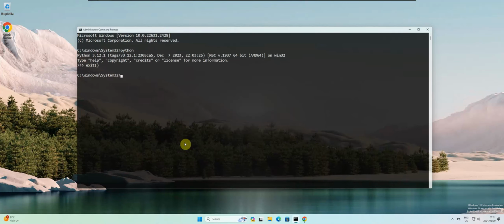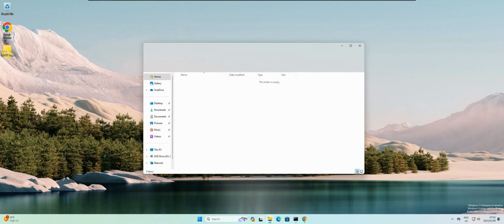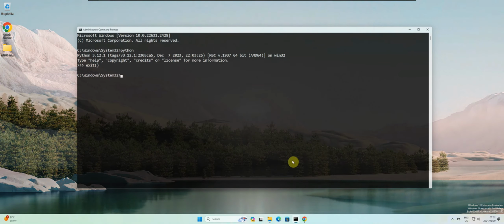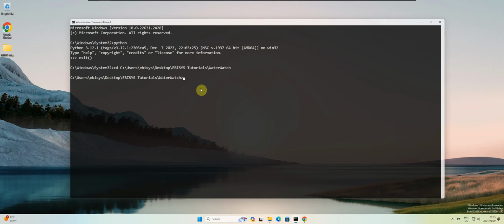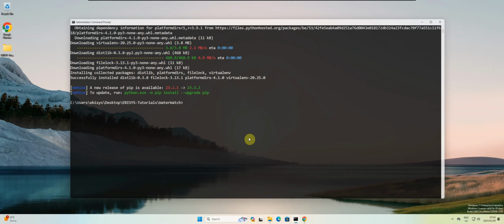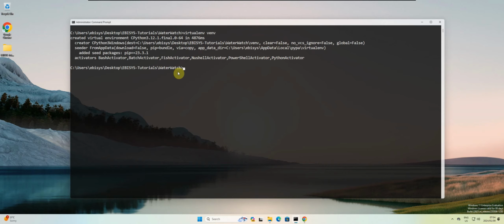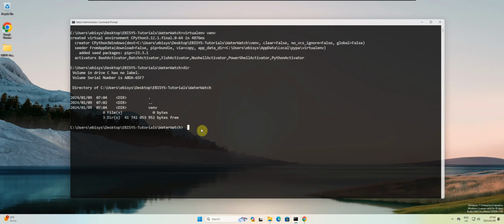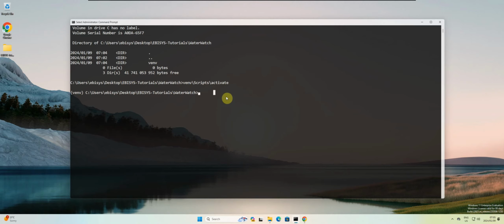How to Create Virtual Environment in Python | Windows 11 | 2024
📌 Description: In this tutorial, we’ll walk you through the process of setting up a Python virtual environment on your Windows machine.  Virtual environments are isolated environments that allow developers to work on multiple projects with different dependencies without conflicts

Whether you’re a beginner or an experienced developer, managing dependencies and isolating your projects is crucial. A virtual environment allows you to do just that!

🔍 What You’ll Learn:

1. Introduction to Virtual Environments: Understand why virtual environments are essential for Python development.
2. Creating a Virtual Environment: We’ll use the built-in virtualenv module to create a lightweight, isolated environment.
3. Activation and Deactivation: Learn how to activate and deactivate your virtual environment.
4. Installing Packages: Discover how to install Python packages within your virtual environment.
5. Best Practices: Tips for organizing your projects and keeping your environment clean.

🚀 Get Started Today! Whether you’re working on web development, data science, or building cool Python apps, mastering virtual environments is a must. 🐍💻